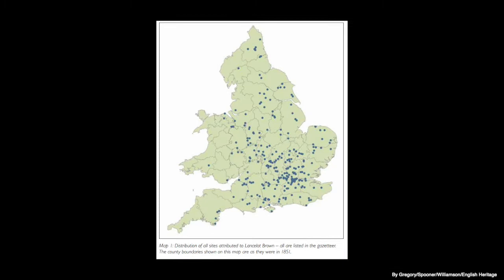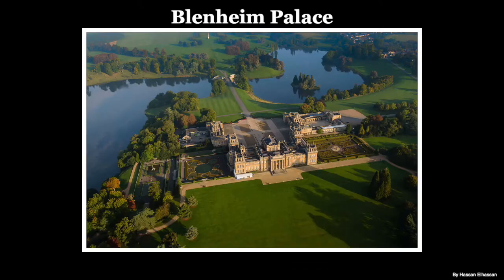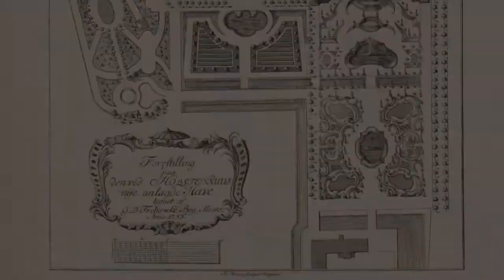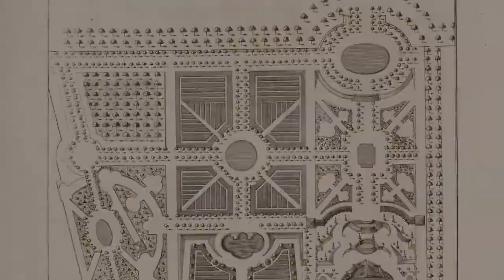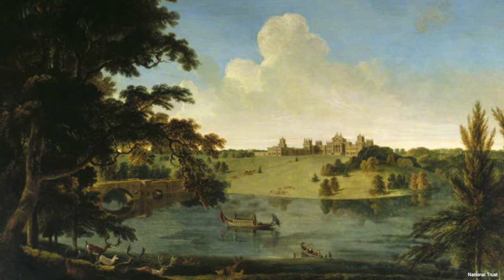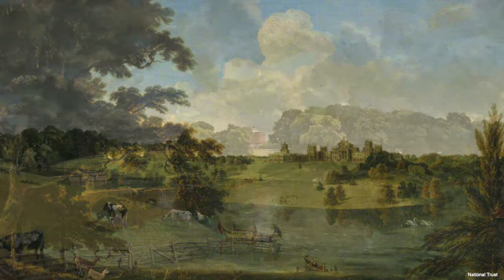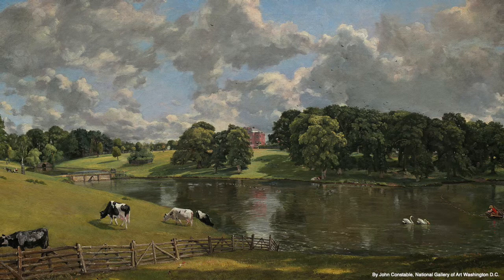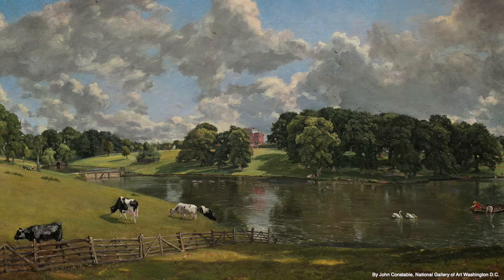Lancelot 'Capability' Brown and the English Estate Landscape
Professor Jonathan Finch, University of York, fortæller om 1700-tallets mest indflydelsesrige landskabsarkitekt, engelske Lancelot ’Capability’ Brown, og gennem ham det designede landskab som ét af herregårdens mest signifikante kendetegn. Med tiden spredte inspirationen sig til kontinentet, og også danske herregårde fik "engelske" haver.